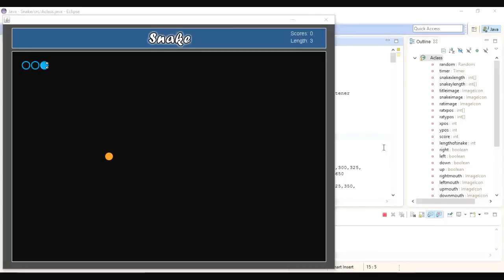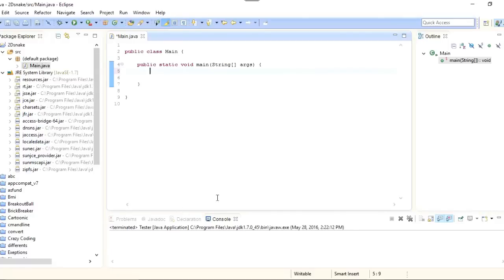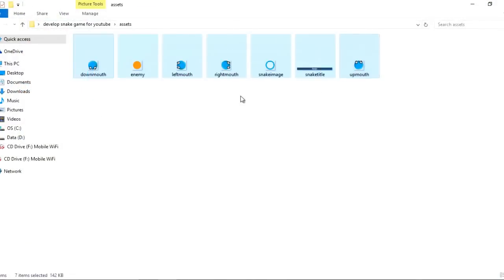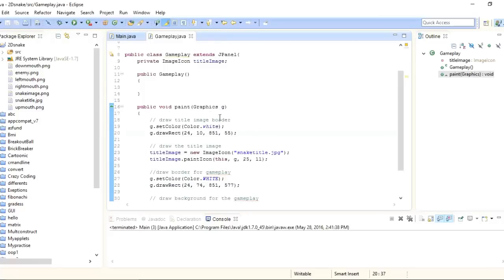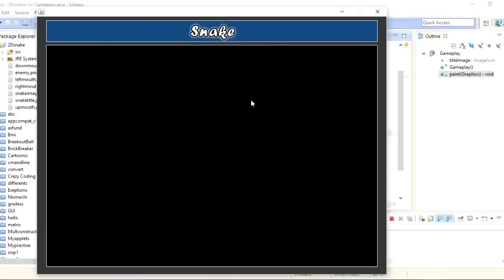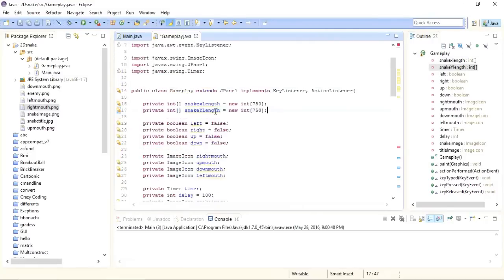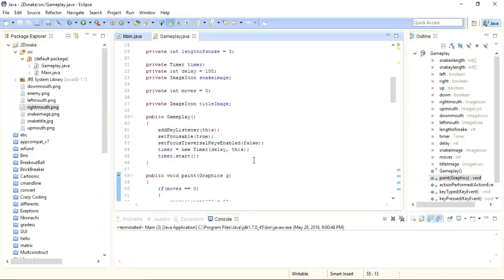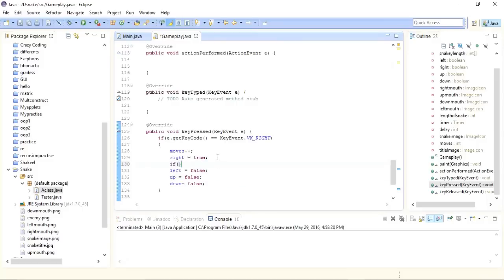Java Tutorial How to Develop Game In Java ( Snake Game )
2nd Javascript Book

Udemy Courses

Java Game Development Tutorial. In this Video You will learn step by step how to Develop Snake Game in Java.